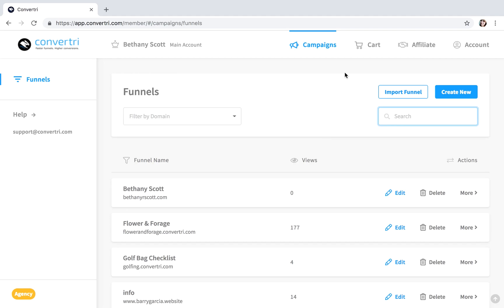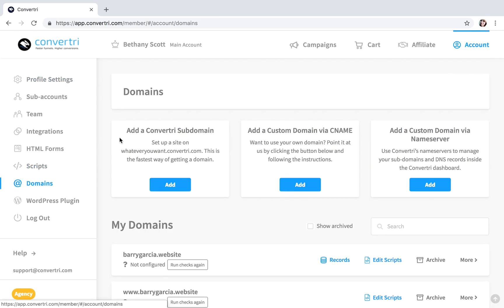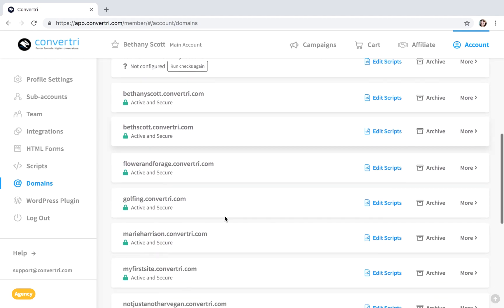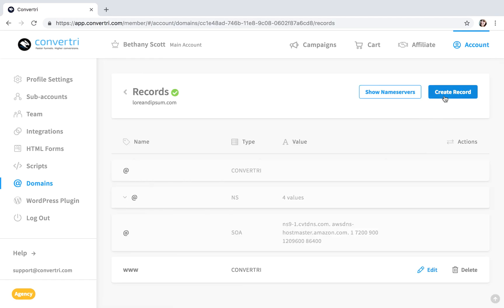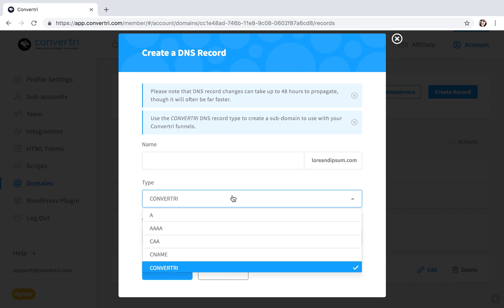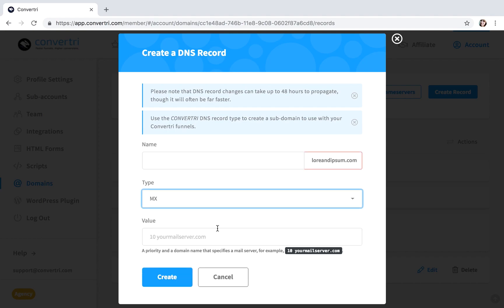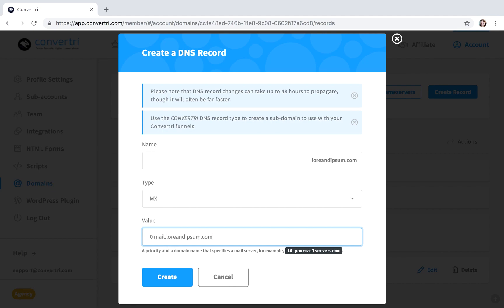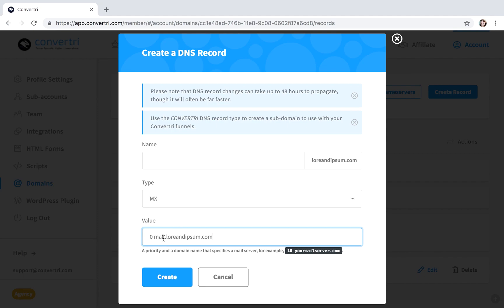Convertri Help - How to Receive Email at Your Domain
Making sure you can still receive emails on your custom domain.